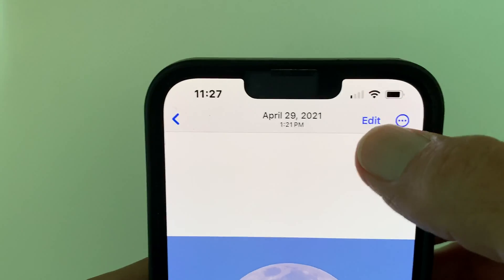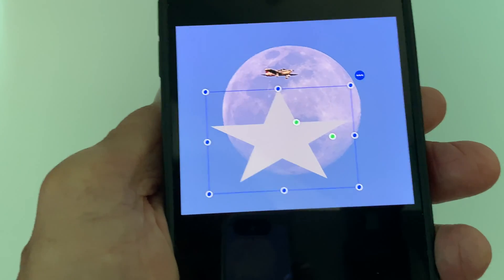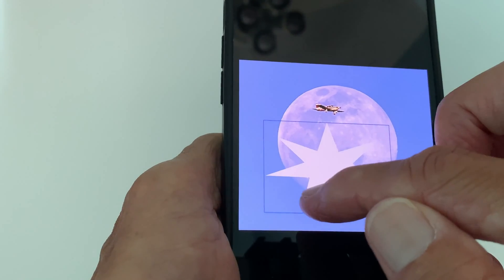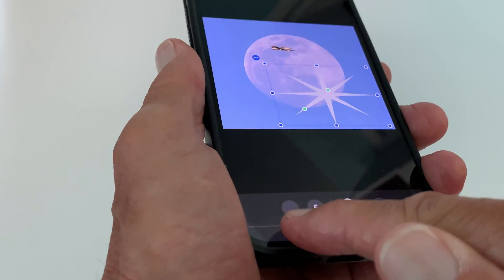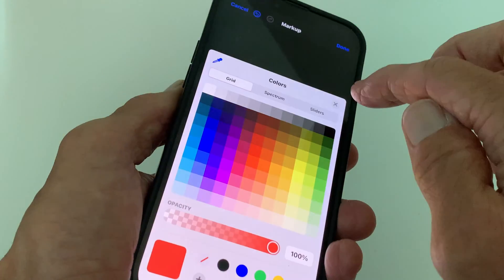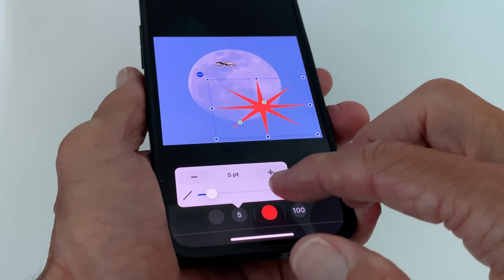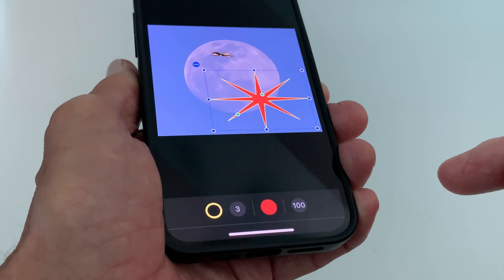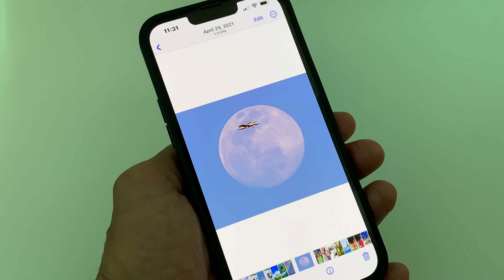How to put a star on a photo in iOS 17 on iPhone